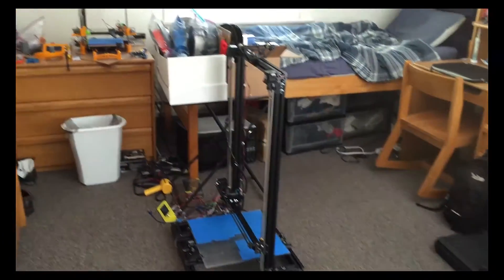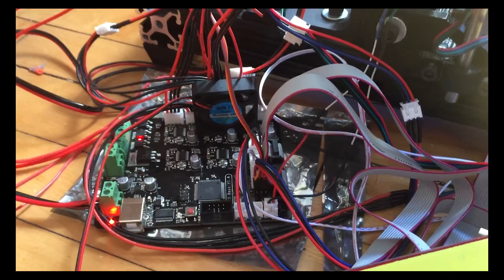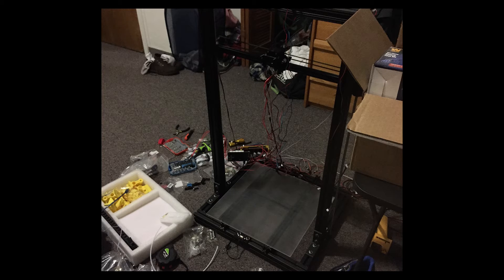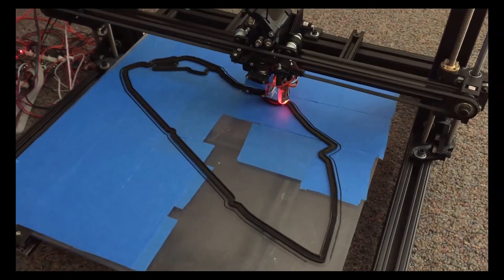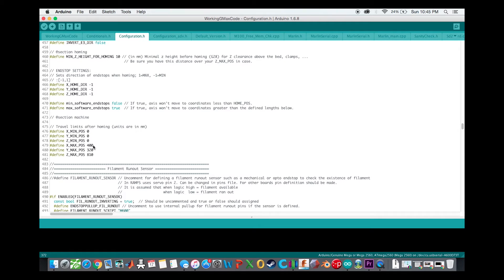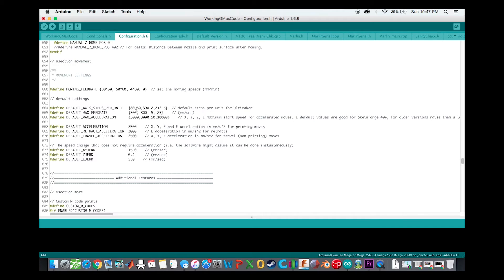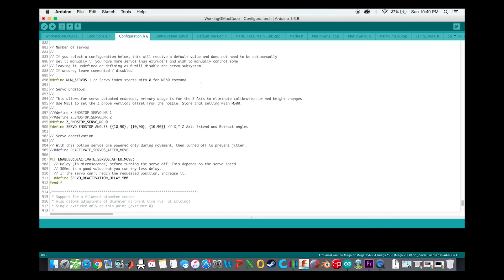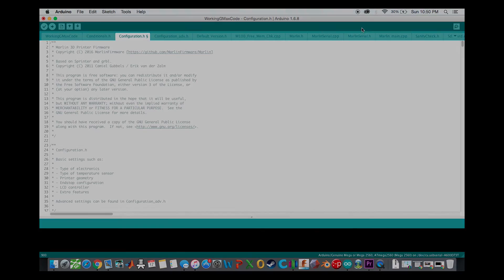gCreate gMax 1.5 XT ++ Build Series - Actual Build: Problems/Solutions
I talk about the problems I ran into while building my gCreate gMax 1.5 XT++ and how I solved them.
Second half of the video is talking specifically about the marlin firmware.

Some of the specific things required to build the printer: 5/8 inch tap set for the aluminum extrusion, band saw to cut the extrusion to length, a drill, and assorted hand tools.